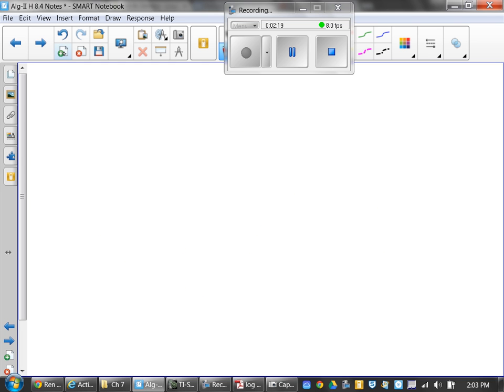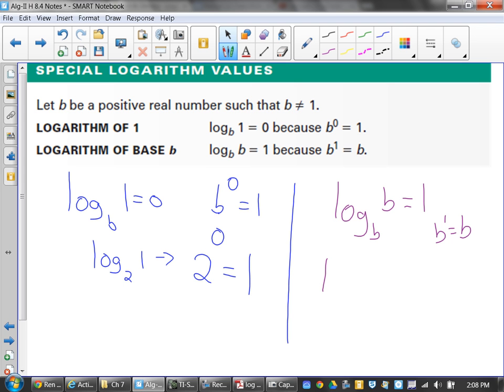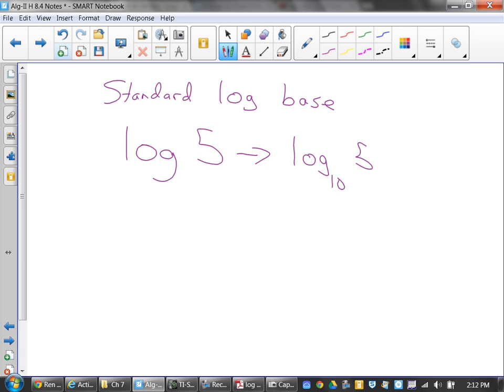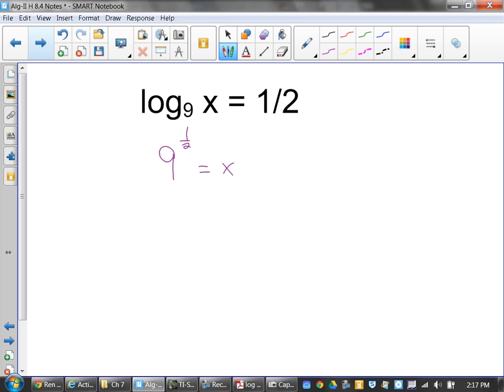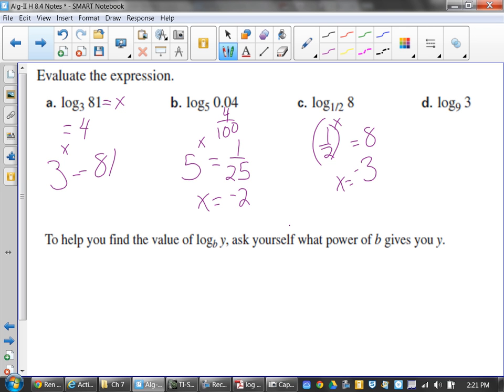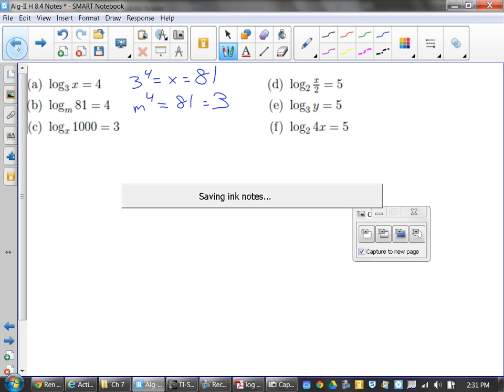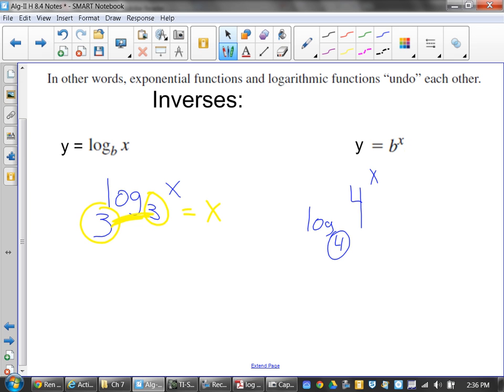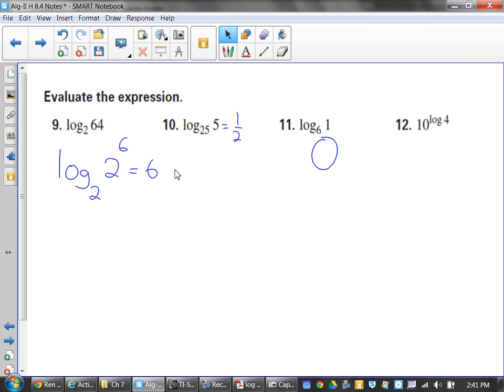February03 8 4 notes p12